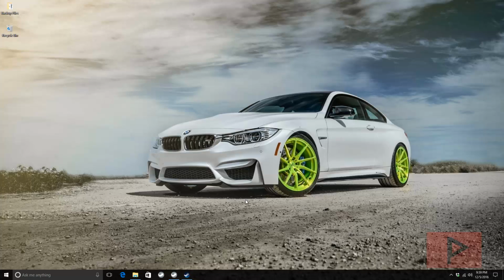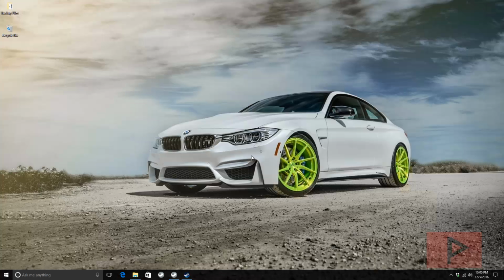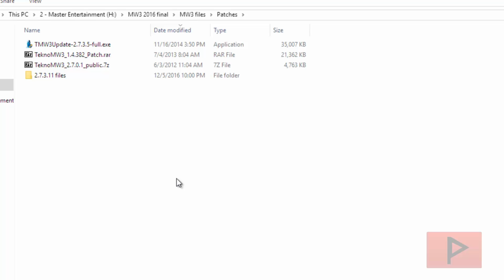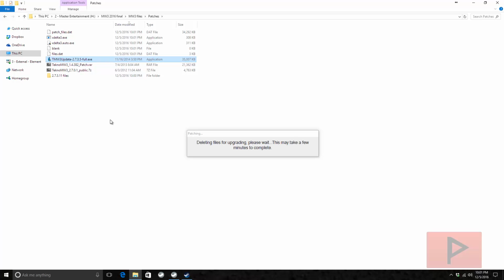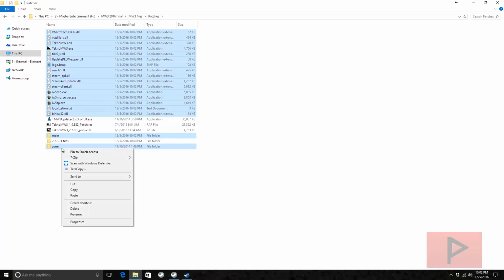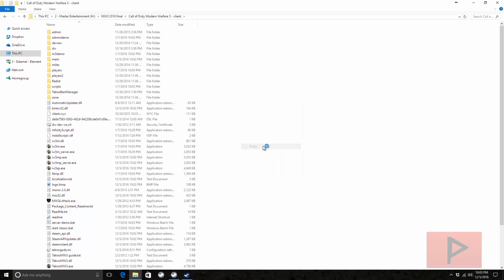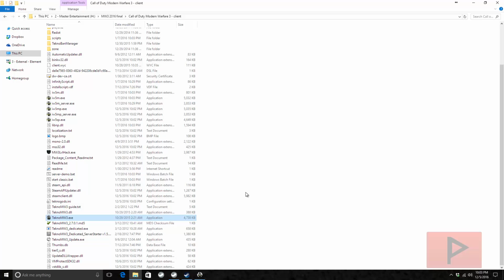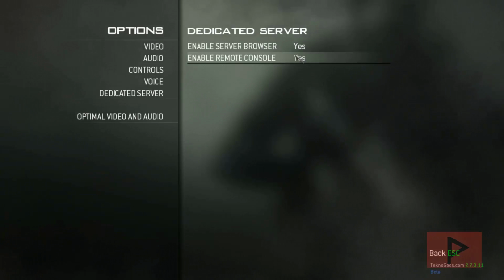[How To] Patch COD MW3 Steam Dedicated Tools Properly For Online Play (Dec. 2016 Update)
Last year I made a video showing you how to play COD MW3 online using the steam dedicated server tools.  A lot of gamers have played online since then, but some still are having issues and ask if the solution works.

Well, I revisit this topic again to show gamers that the solution still works in 2016 and with latest patch. It really isn't that difficult, enjoy!

Troubleshooting step: Antivirus should be disabled temporarily while completing instructions, even before playing game.

Port forward these ports if issues playing online: (TCP/UDP): 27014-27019, 8766